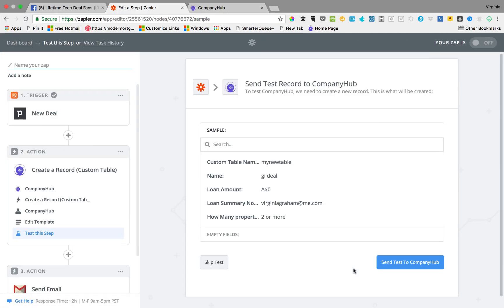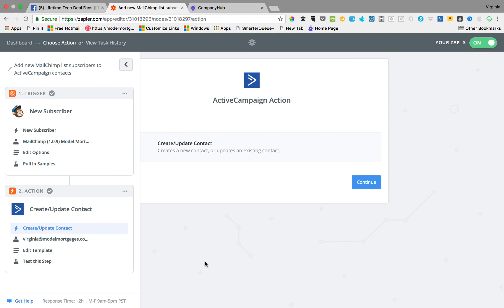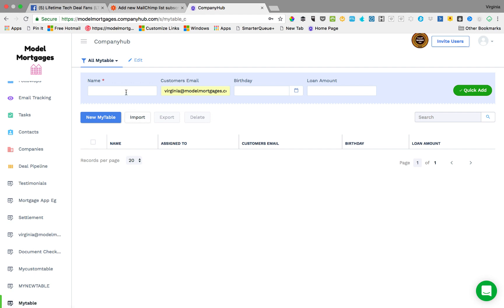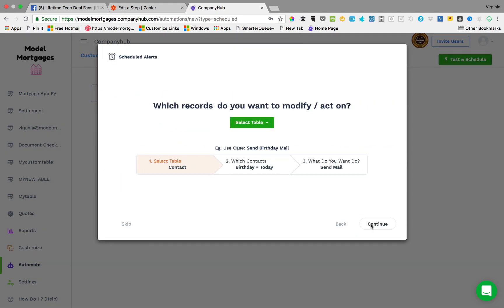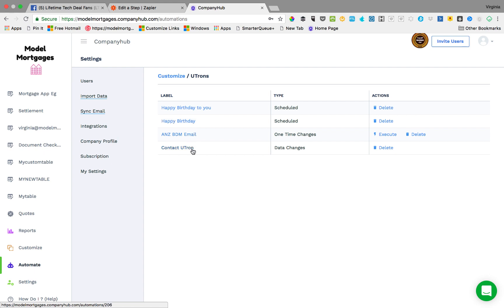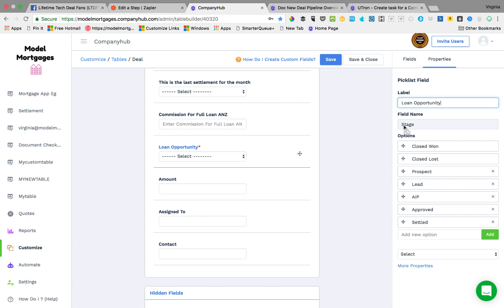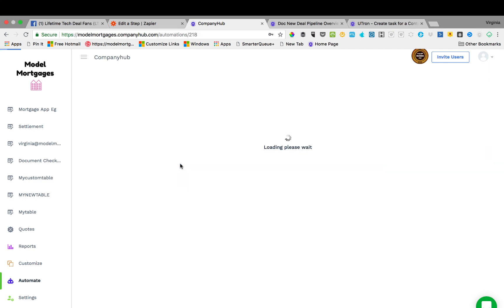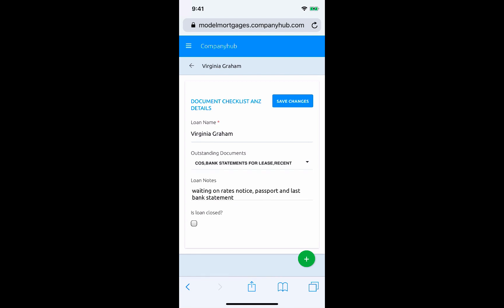Zapier Review 2018 why CompanyHub CRM is the best CRM and relational database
Zapier Review 2018 why CompanyHub CRM is the best CRM and relational database for anyone using Zapier in 2018. Companyhub is a CRM you can still use, even if you already have a CRM.